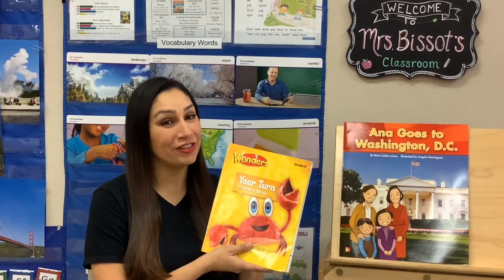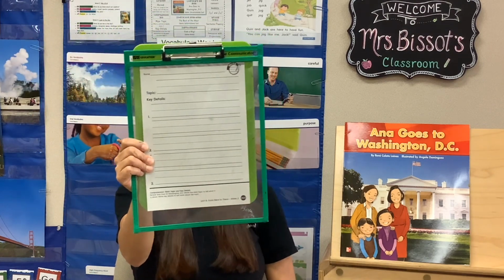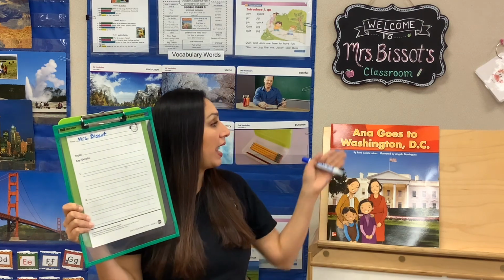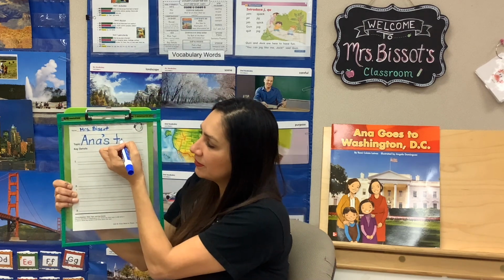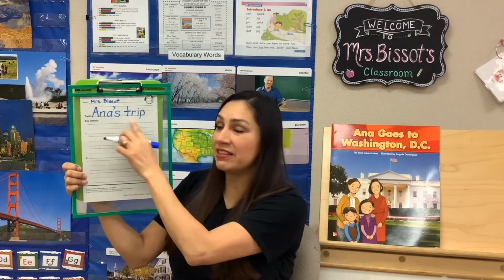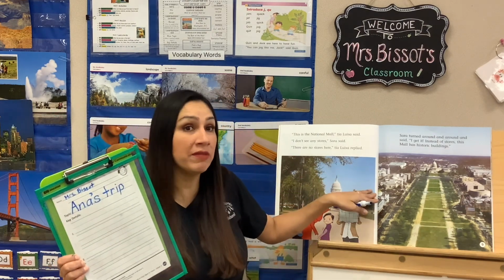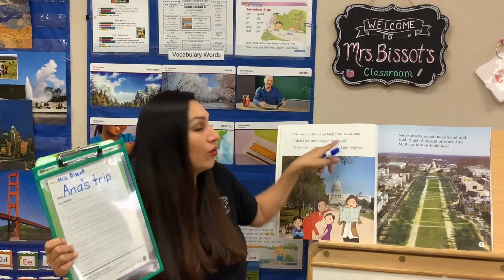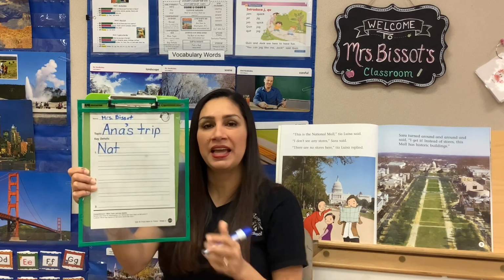Wonders Your Turn Practice Book U8w2 p.223- “Ana Goes to Washington D.C.”